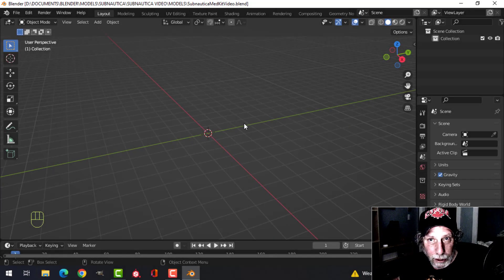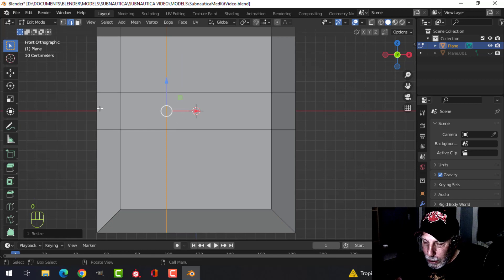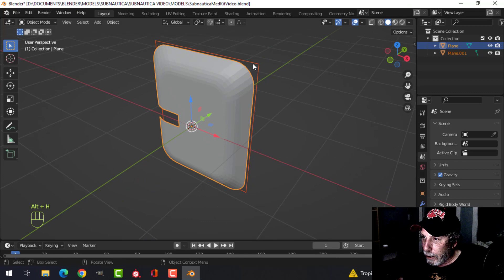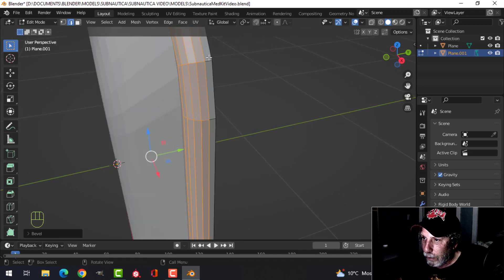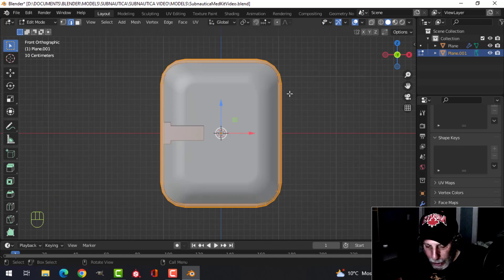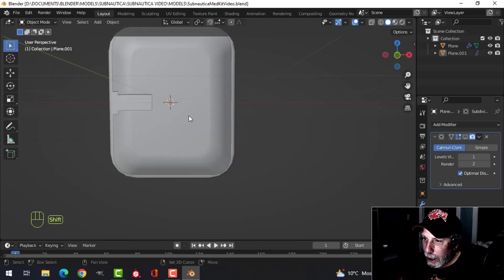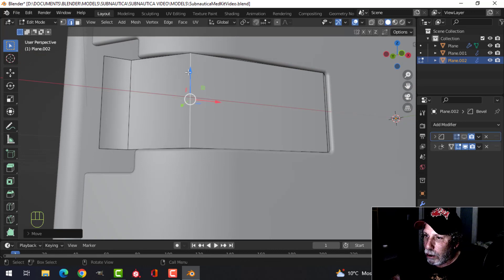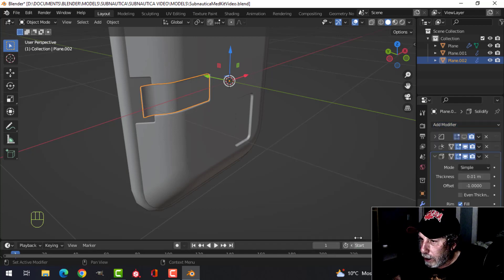SUBNAUTICA: MED KIT MODELING (PART 5)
In this video, I model a very simple SUBNAUTICA MED KIT.  You could easily do materials for this in Blender but I plan to use Substance Painter (in the next video).

Here are all the videos in the SUBNAUTICA MODELING AND TEXTURING series:
Part 1 (Cylinder Hole and Ladder Modeling)
Part 2 (Cylinder Hole and Ladder Texturing)
Part 3: C (Trash Can Modeling)
Part 4 (Trash Can Texturing)
Part 5 (Med Kit Modeling)
Part 6 (Med Kit Texturing)
Part 7 (Corridor Modeling and Texturing)
Part 8 (Corridor Modeling and Texturing)